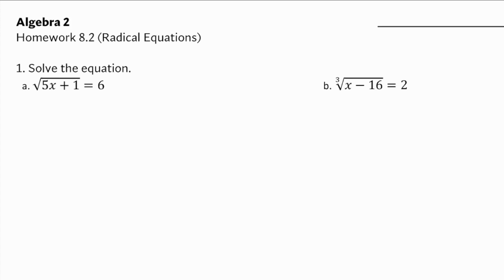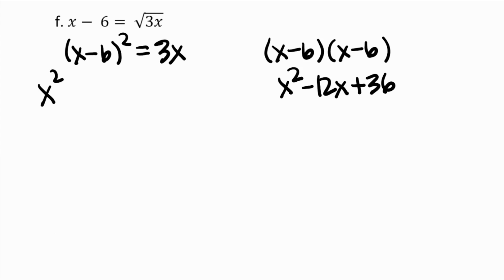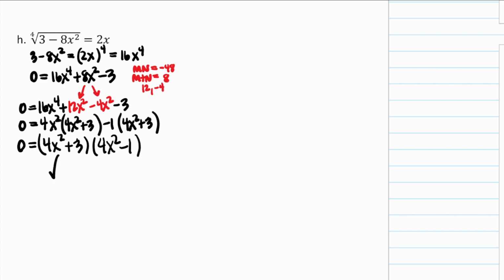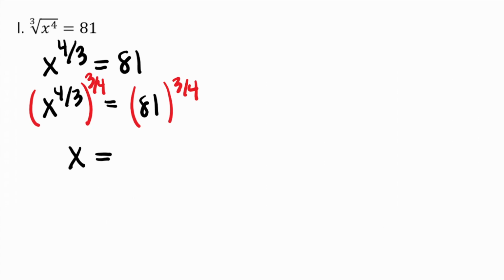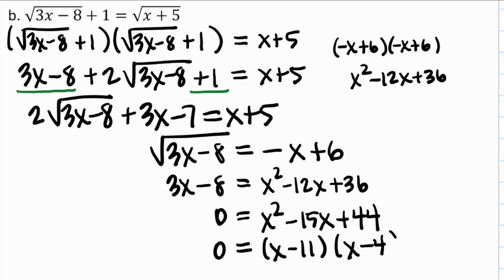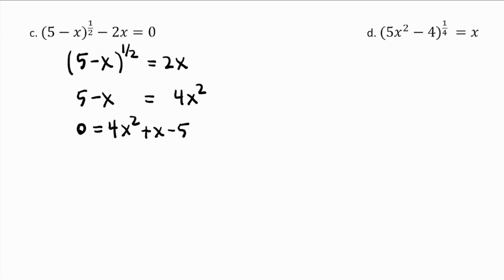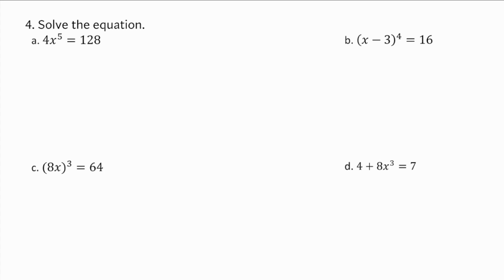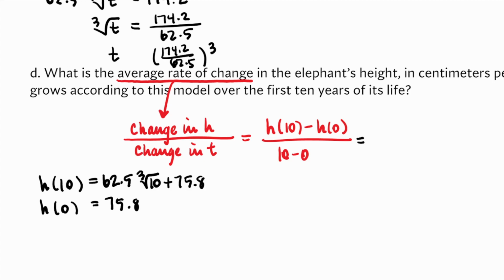Examples of Solving Radical Equations